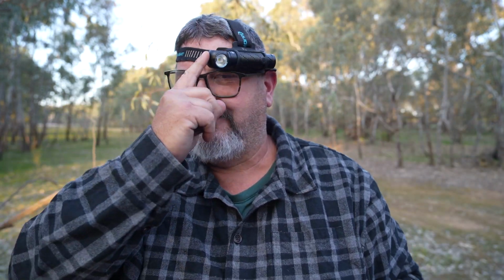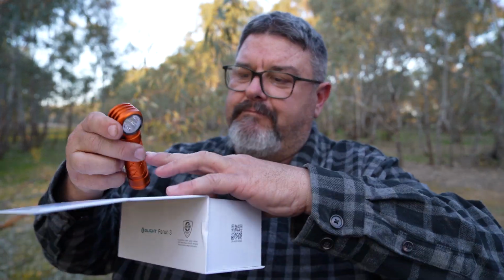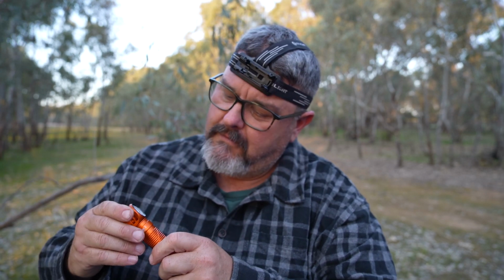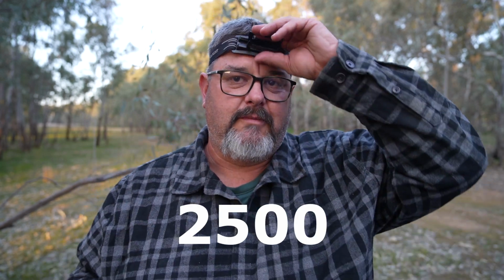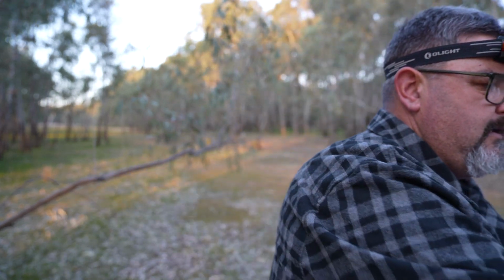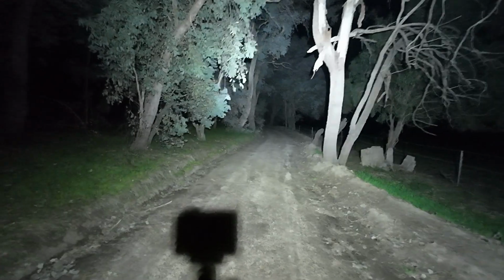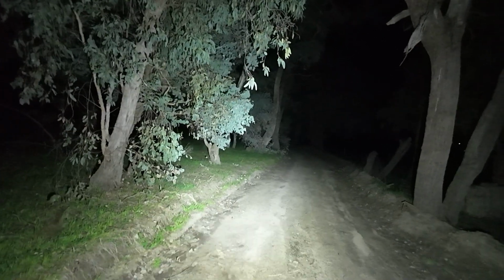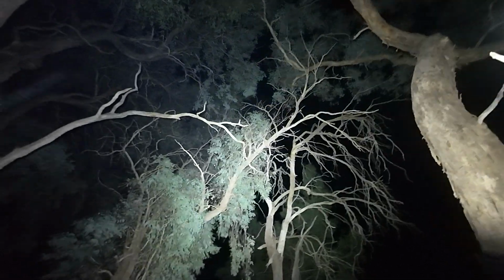Olight Perun 3 Headlamp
Olight are launching the brand new Perun 3 headlamp. One of my first ever Olight reviews was the Perun 2. This is the upgraded version of the Perun 2.
The Perun 3 is a little bit brighter, has a slightly different design and has a red light with different levels of brightness.
**Here are the details of the Flash Sale:**
Sale runs from: 8:00pm 23/09 — 11:59 pm 27/09 AEST